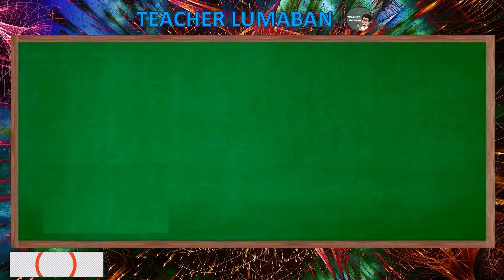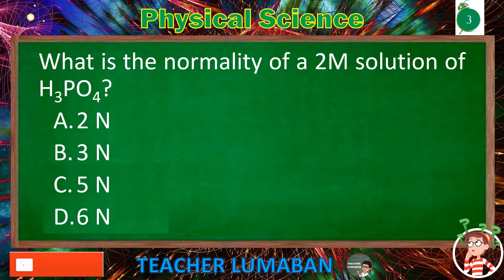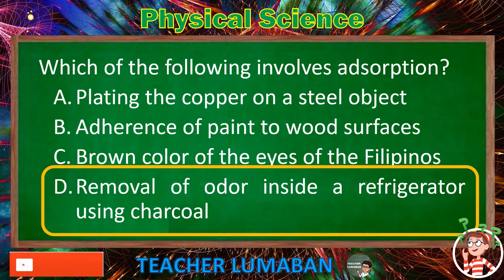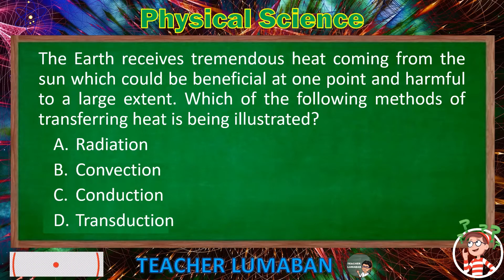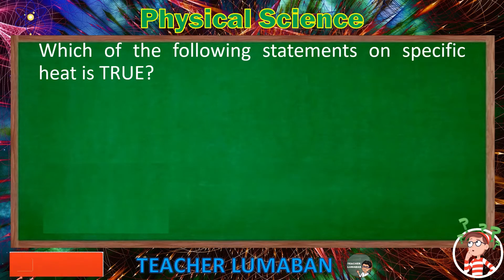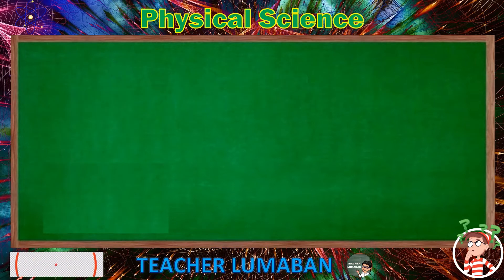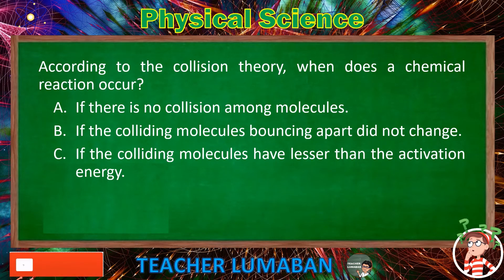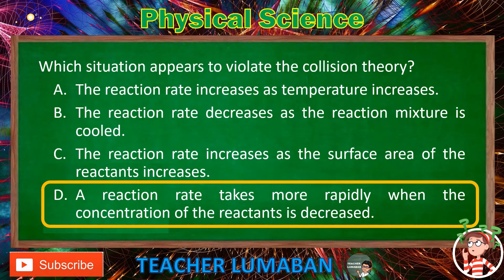Physical Science LET Reviewer SET 8A | Teacher Lumaban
Physical Science LET Reviewer SET 8A

Vlog Title: Physical Science LET Reviewer SET 8A by Teacher Lumaban

PayMaya
Alvin Lumaban